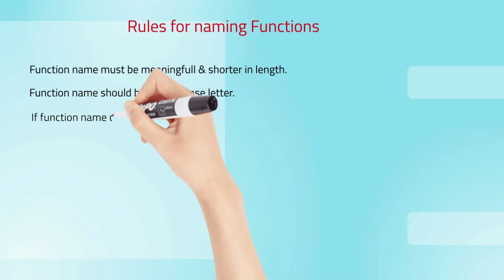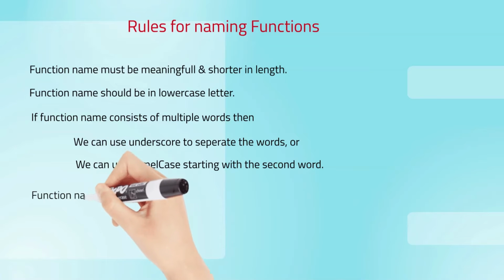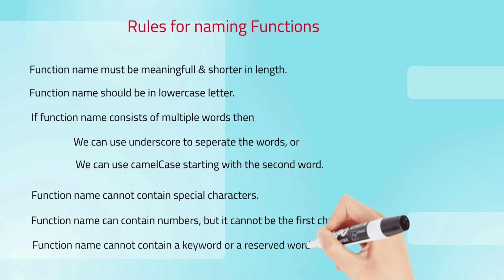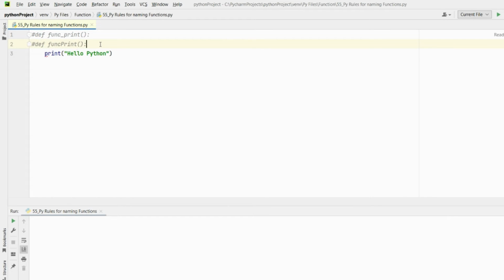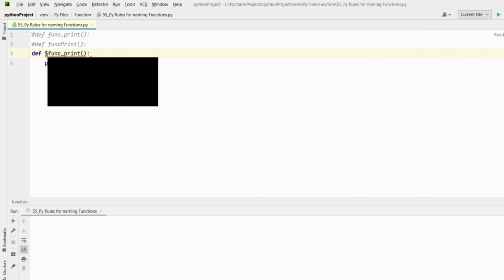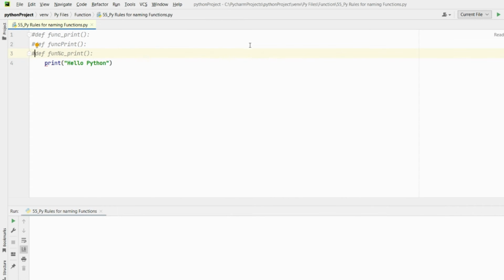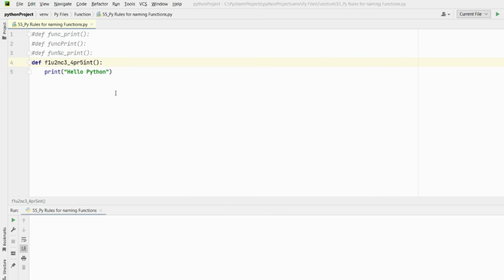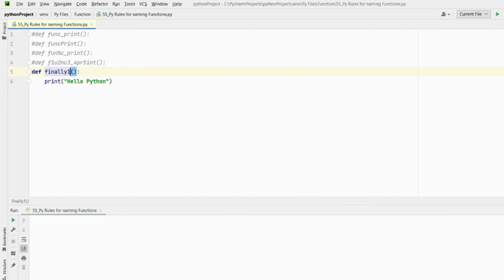Rules for naming Functions in Python | Python for Beginners